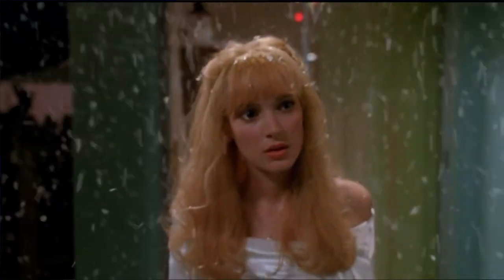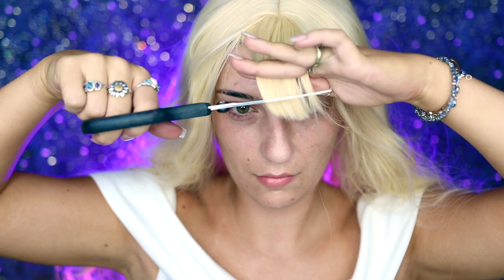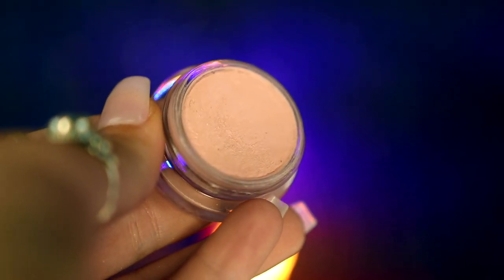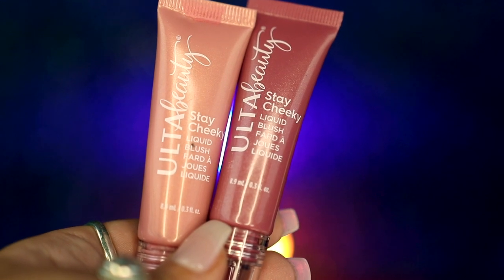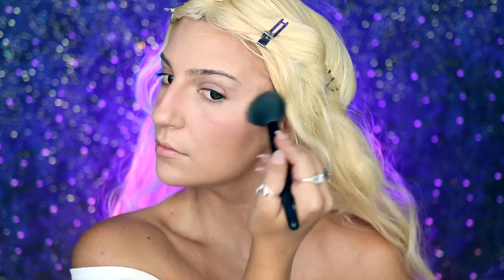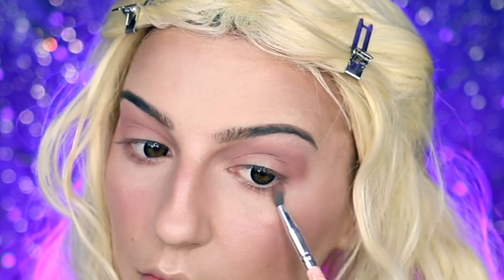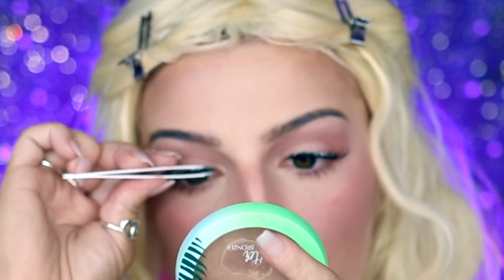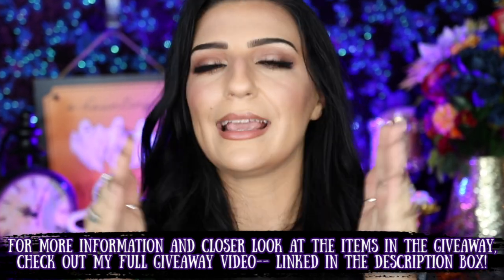Kim Boggs Makeup & Wig Tutorial【Edward Scissorhands】| Halloween 2021 | Madalyn Cline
*If this video helped and you would like to leave a "Tip", feel free to click the "Super Thanks" button under the video!🥳

《COSTUME》
✦ JASAMBAC White Cocktail Dresses for Women Wedding Guest High Low Off The Shoulder Dress White S

《WIG》
✦ Long Wavy Wig Bangs - Natural Synthetic Hair Lolita Wig with Wig Cap For Women Cosplay and Daily Wear (Blonde)
(I bought the blonde, but I recommend the Strawberry Blonde color for Kim!! It's what I meant to buy)

VIEW MORE

🔸Thank you so much to all of my Patrons who support me!! And a special thank you to this month's $5+ Patrons: Beth C. and Kellie S.!!! You can join my Patreon for a little as $1/month to unlock exclusive Sneak Peeks and Behind The Scenes Tips and Tricks!

Video #324